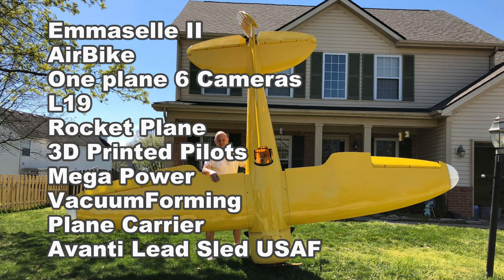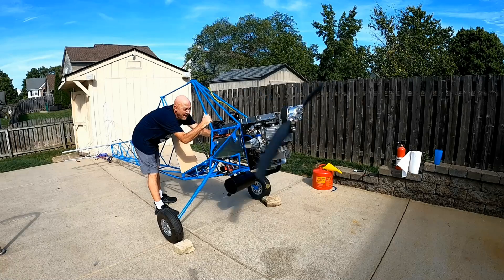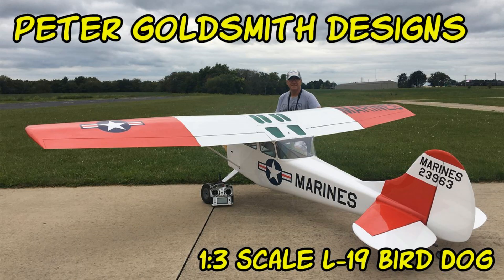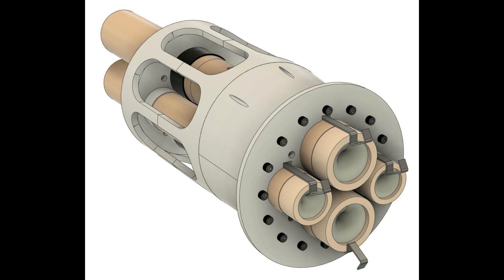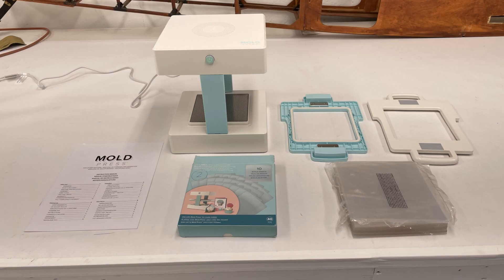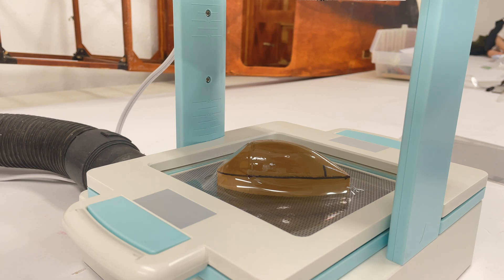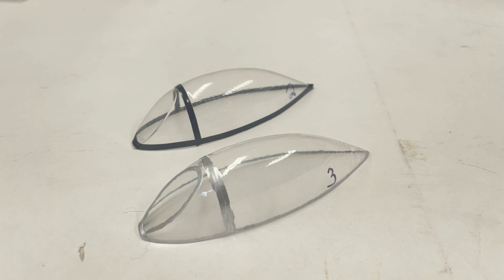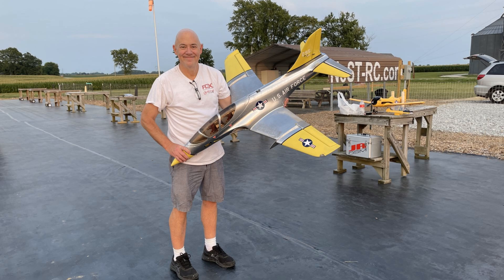Aviation Update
What is covered in this update-
188" Emmaselle II Giant Scale RC Plane
Part 103 AirBike Ultralight
One RC Plane 6 Cameras Flex Innovations Otter
L19 Bird Dog RC Plane
Rocket Plane
3D Printed Pilots
Mega Power Supply
VacuumForming RC plane canopies
Plane Carrier for RC Planes
Avanti Lead Sled USAF Rc Plane